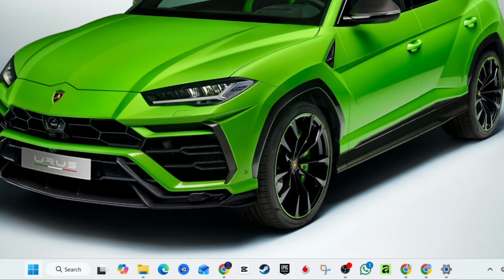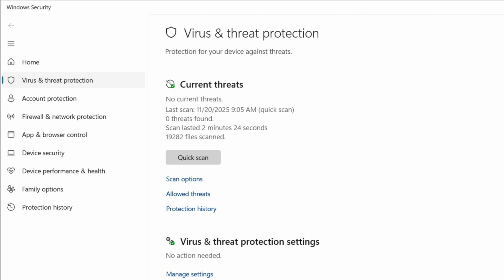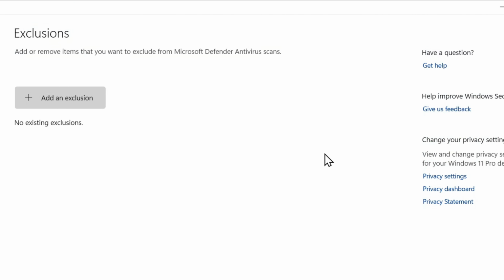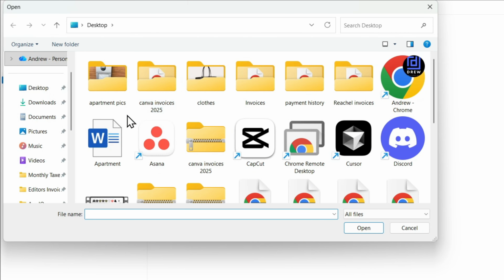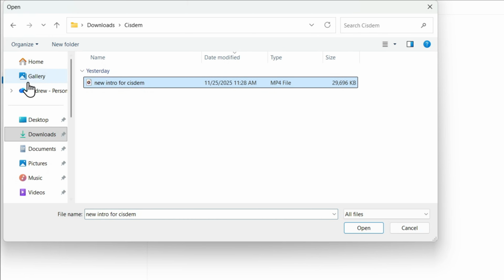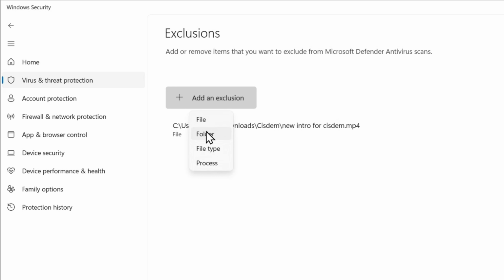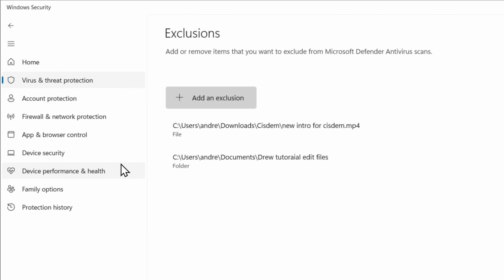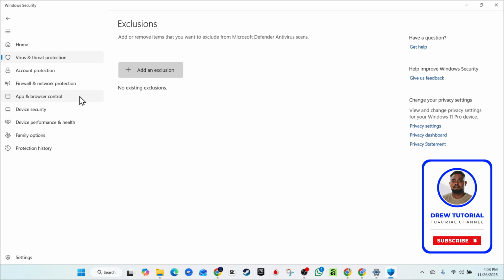Exclude Files from Windows Defender in Windows 11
How to exclude a file or folder from Windows Defender in Windows 11.
In this Drew Tutorial, you’ll learn how to add exclusions in Windows Defender so specific files, folders, or apps are not scanned or blocked. This is useful if Defender is deleting safe files, blocking trusted programs, or slowing down your workflow.

We’ll walk through the exact Windows Security settings to safely allow files and folders without disabling Windows Defender entirely.

What You’ll Learn:

How to exclude a file from Windows Defender
How to exclude a folder from Windows Defender
Allow trusted apps in Windows Security
Fix Windows Defender false positives
Safe alternatives to disabling Defender